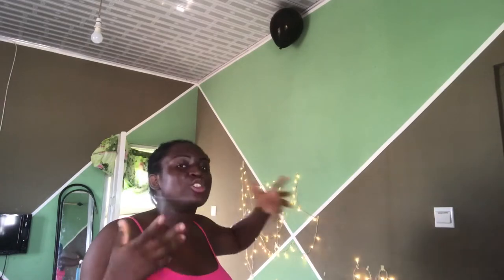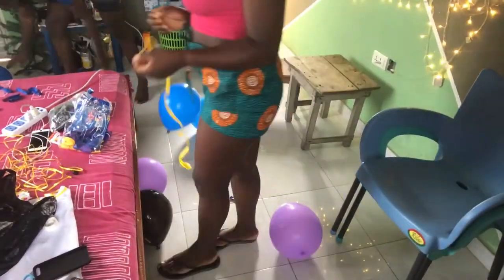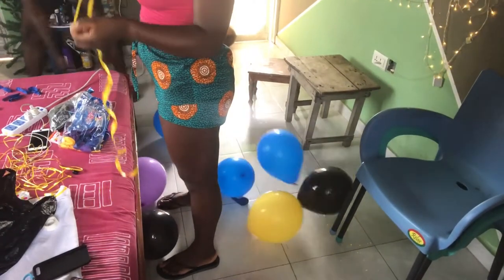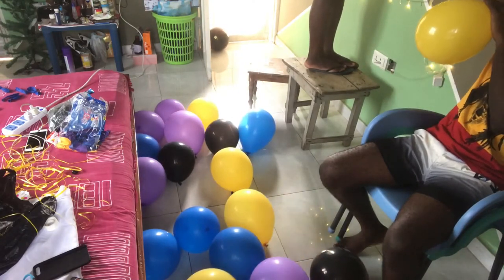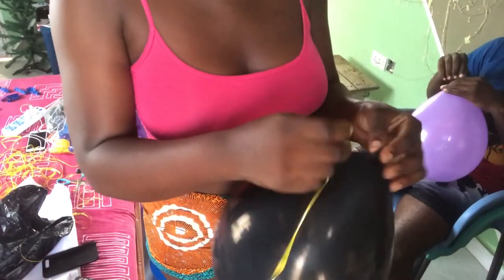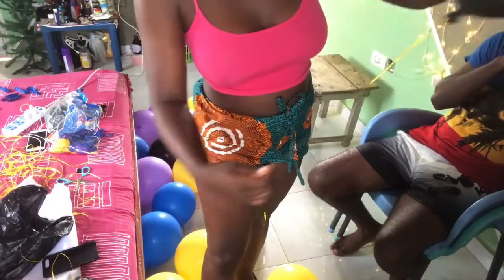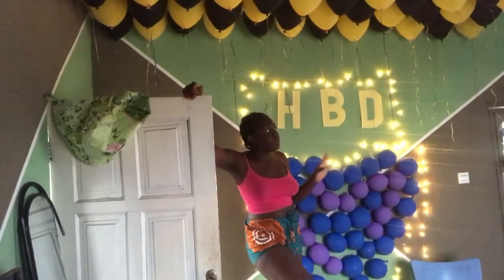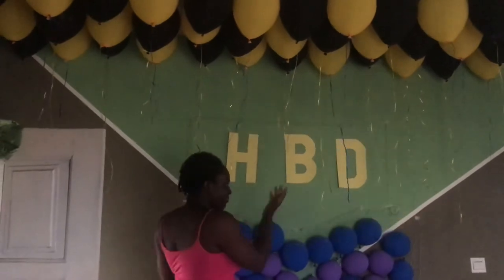HOW TO GET BALLOONS TO FLOAT WITHOUT HELIUM | HOW TO STICK BALLOONS TO THE CEILING - easy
How to get balloons to float without helium | how to stick balloons to the ceiling | birthday party decorations

Learn how to create a floating balloon decoration without helium. Full your balloons with air and create an amazing balloon decor

I will show you step by step on how I’m inflate to how I hang up the balloons and all the tools you will need .

This technique works well with foil, Mylar, confetti and Latex balloons . You can adapt this arrangement for parties, gender reveal, bridal shower, weddings or just simple decorations at home.

First of all I want to thank my 3,344 subbies. I appreciate y’all.

And don’t forget to tap on the like button and share to a friend or family .

Until the next video upload, stay blessed
Y’all should stay safe

FAQ
Where do you live? Ghana
How tall are u? 5.5
Student? Yes
School? University of education winneba

To enter my notification shoutout, make sure to comment on every video I upload and make sure to watch to the end and take a screenshot and dm it to me on Instagram and imma give your channel a shoutout right before my next video.

About SHEJACKIESAYS vlogs Channel

I am a student and also an entrepreneur. Most importantly I’m a Ghanaian